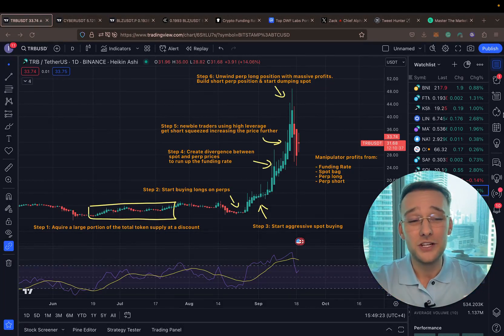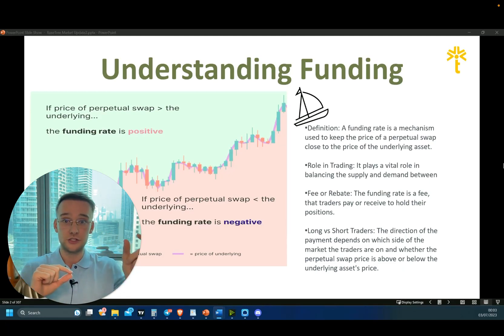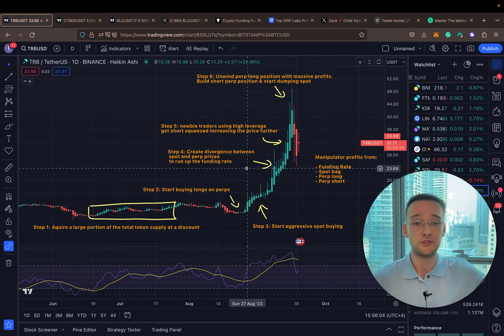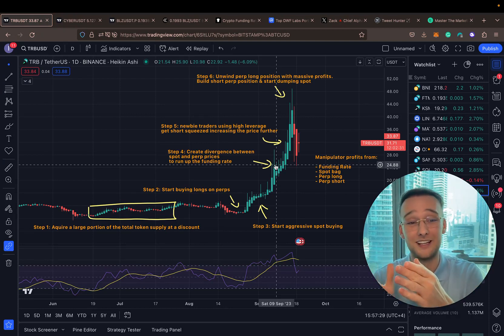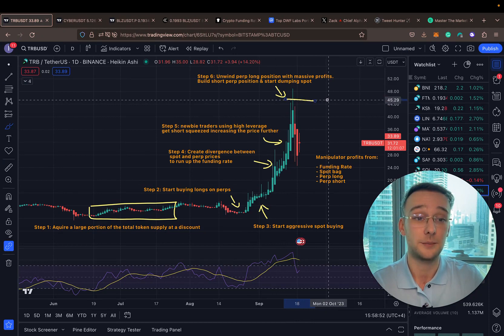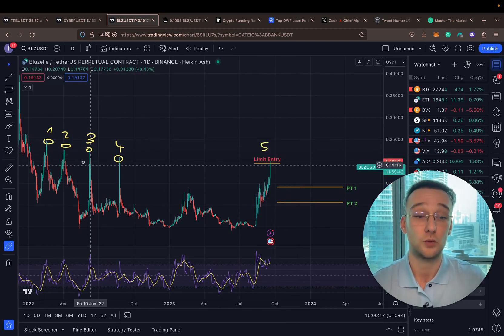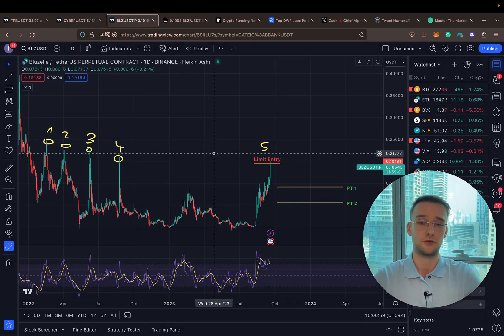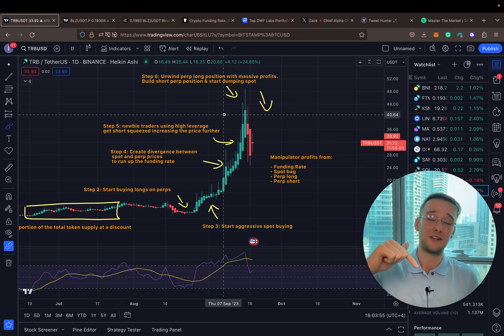The Shocking Truth About Crypto Price Manipulation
How market makers manipulate the altcoin market.

Who is Zack B?

I am a seasoned market analyst, trader and leading educator in the web3 space.

I coached thousands of sophisticated high-net-worth investors to help them understand and successfully integrate the digital asset class into their portfolios.

My online courses, live events and coaching programs are only available in our exclusive mastermind at RoseTree /